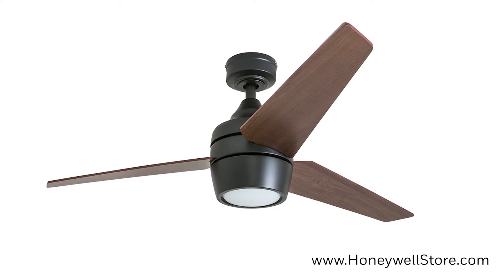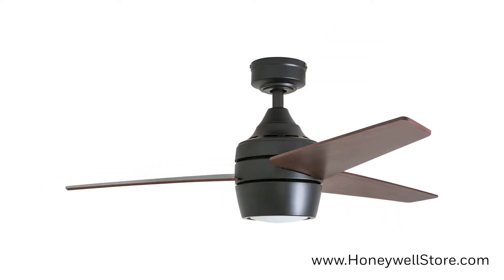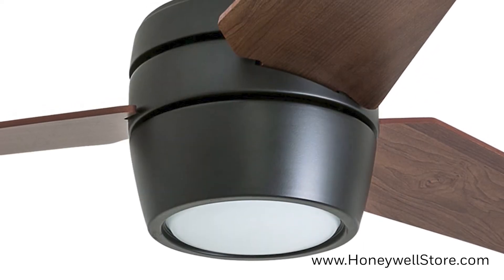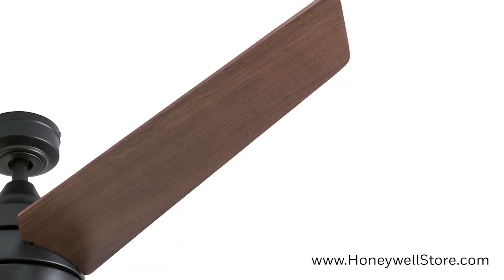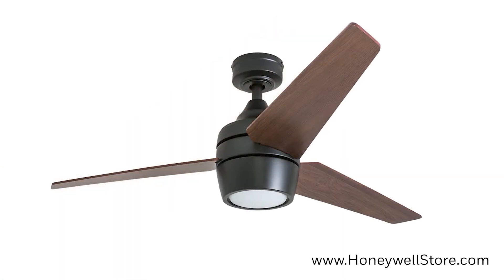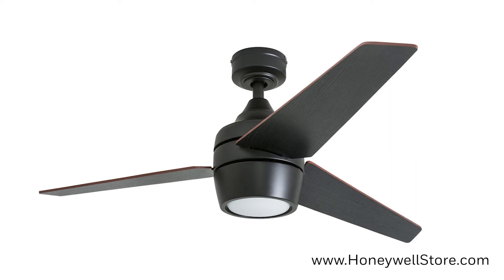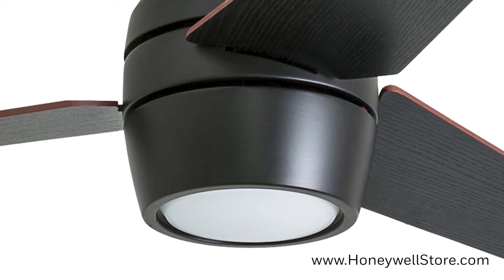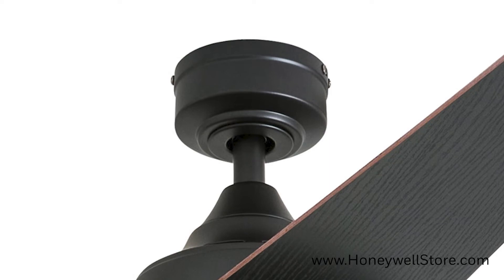Honeywell Eamon Modern Bronze Remote Control Ceiling Fan - (50603-03)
Honeywell Eamon 52 In. Modern Bronze Remote Control Ceiling Fan - 50603-03

The 52 in. Honeywell Eamon Ceiling Fan brings a cutting edge look to modern and contemporary ceiling fan collections. The richness of the brushed bronze and the depth in the wood grain blade finish embodies a warm and holistic allure. Each blade is reversible, housing a different wood grain finish on each side. Offering exceptional airflow circulation, the progressive pitch of the Eamon Ceiling Fan makes your room ideally cool throughout the summer months. Being designed with a reversible motor, warmer air can be redistributed as well making your space more comfortable during the winter. The Eamon Ceiling Fan offers energy-efficiency with the integrated LED light, is easy to install and comes with 3 different mounting options - close, standard, or angled.

Shop Honeywell Ceiling Fans and an assortment of other Honeywell Heating & Cooling Products at the Honeywell Store.